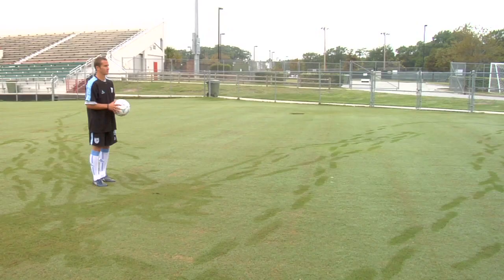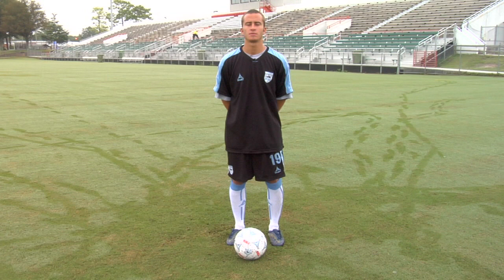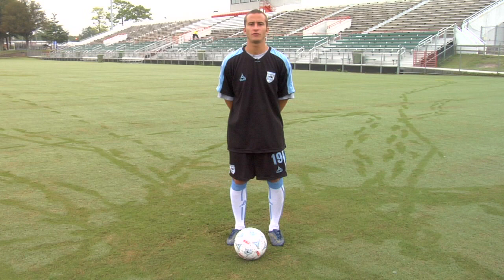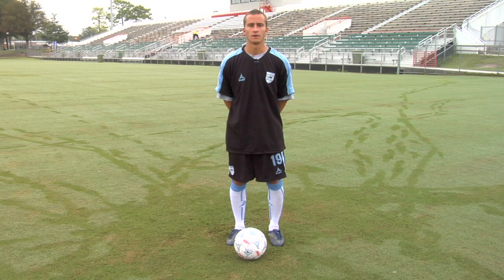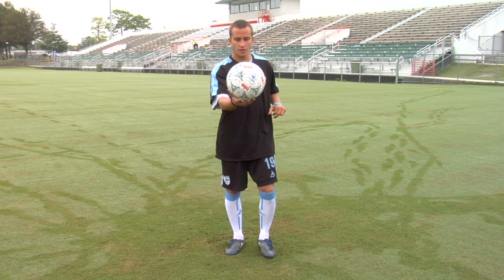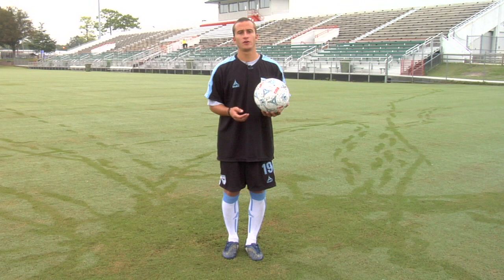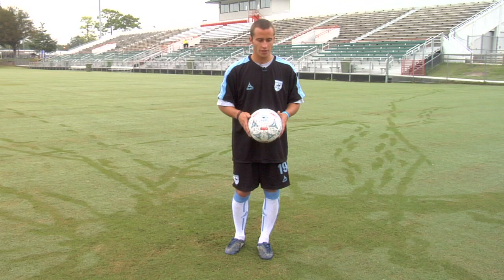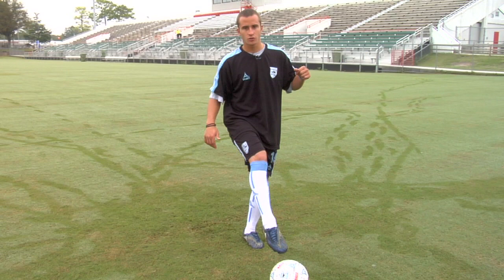Soccer Tips : Soccer: Full Volley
A full volley in soccer is when a player kicks a ball while it is in the air, using the tops of his laces to get the right power and direction. Practice a full volley with a demonstration from a professional soccer player in this free video on soccer.

Bio: Chris Murray has been playing soccer since high school.
Filmmaker: Reel Media LLC